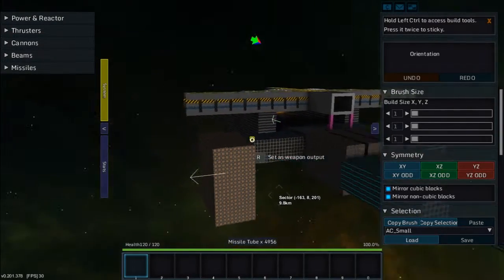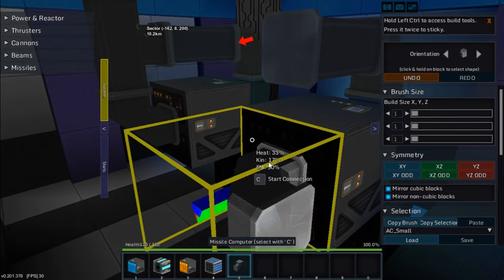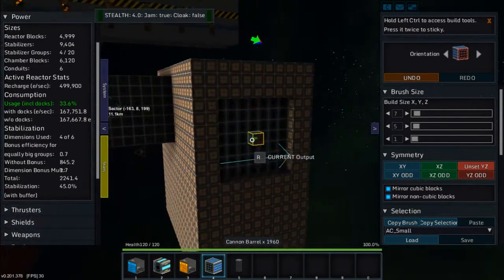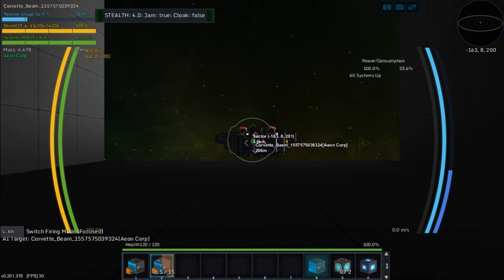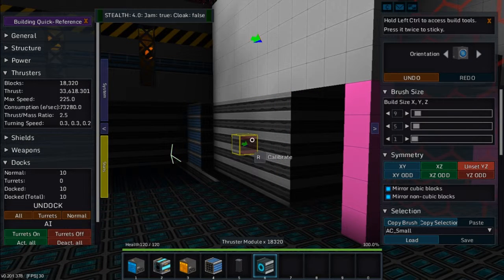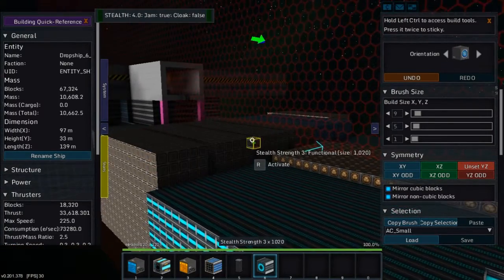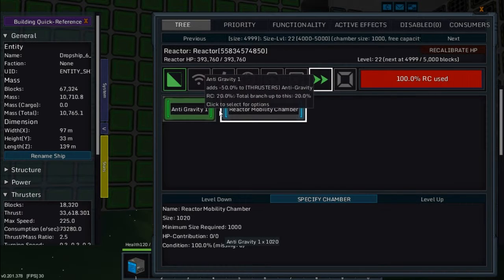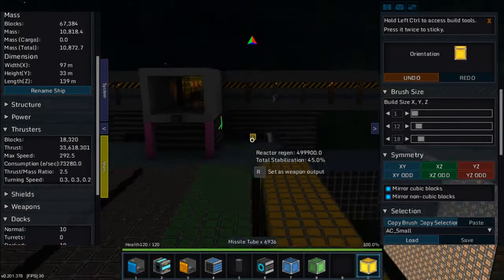Starmade Shipyard 20 - Dropship Secondary Weapon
Screw Descriptions